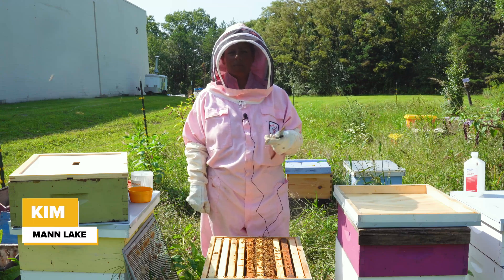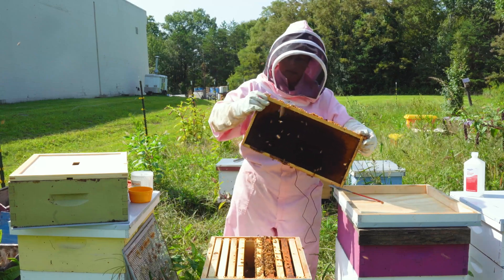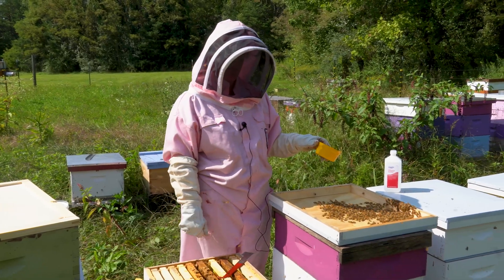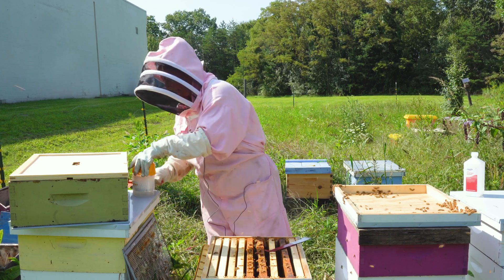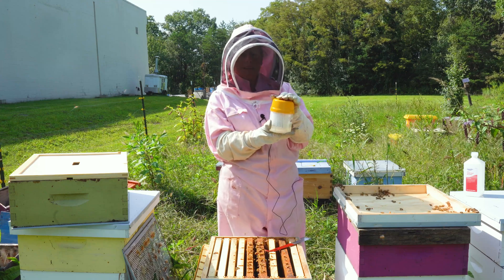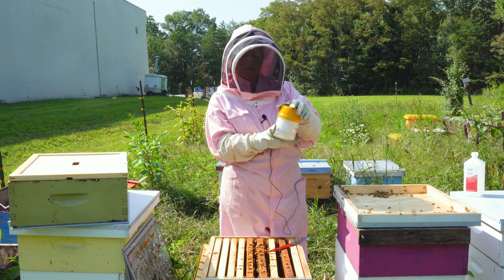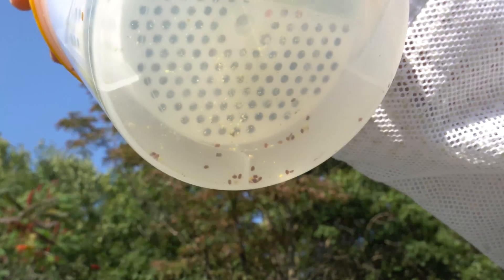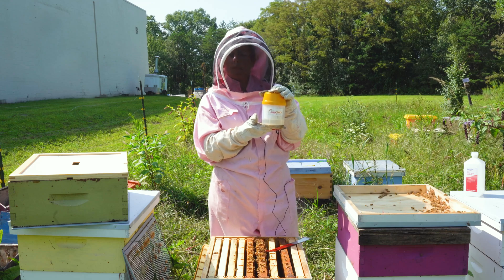How to do a Mite Check with Varroa Easy Check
In this video, Kim from Mann Lake takes us along as she performs her first mite check as a new beekeeper. Kim demonstrates how to lift a frame, carefully check for bees, and use alcohol to test for mites in her hive. After shaking the bees in alcohol for 60 seconds, she finds over ten mites, which confirms the need for mite treatment.